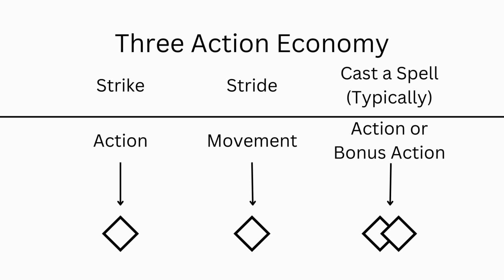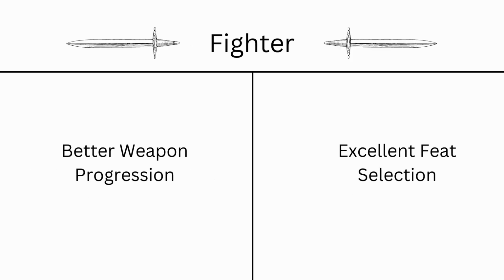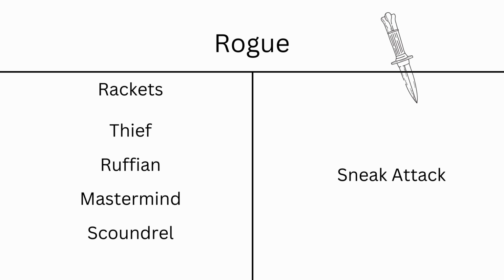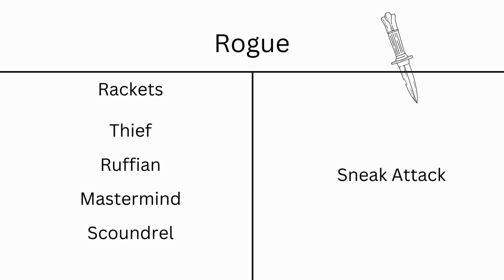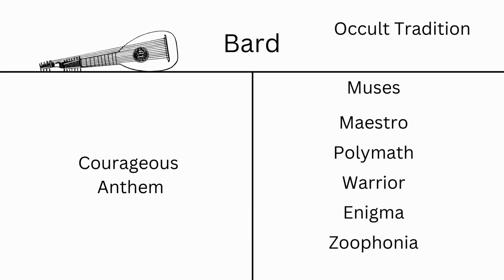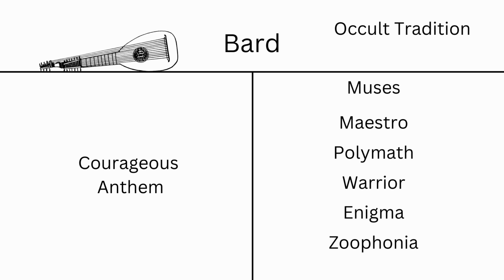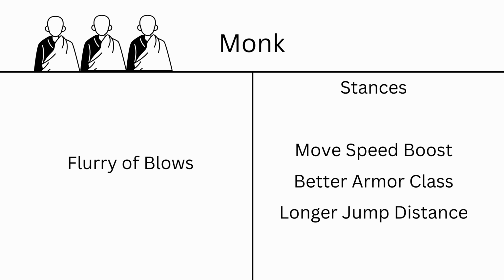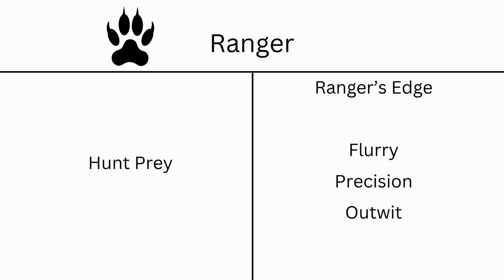Pathfinder 2e Classes Explained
In this video I talk about eight of the twenty five classes in pathfinder. This video is specifically designed for players from Dungeons and Dragons 5e. I plan to make two more videos after this one that summarizes the rest of the classes I didn't mention here